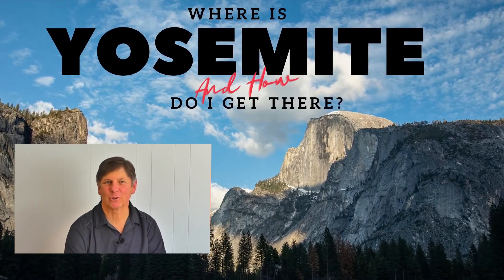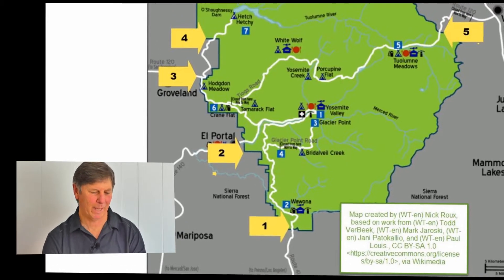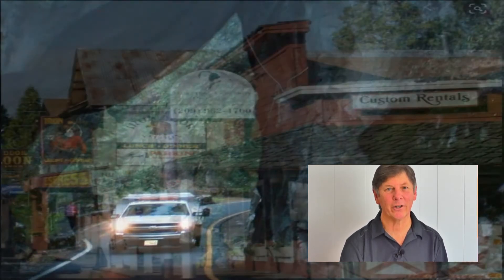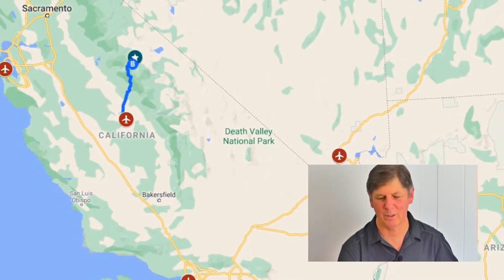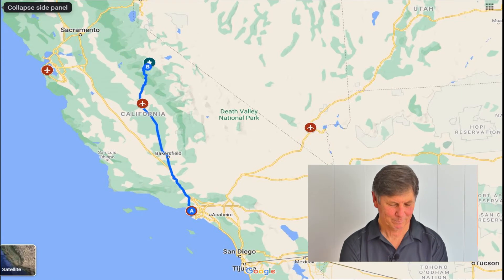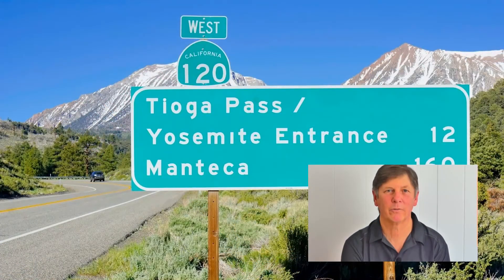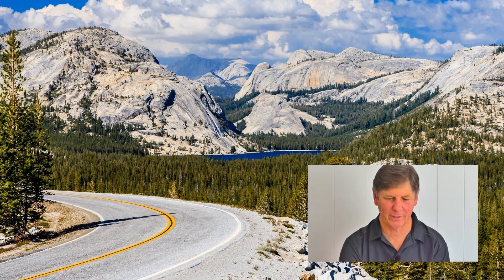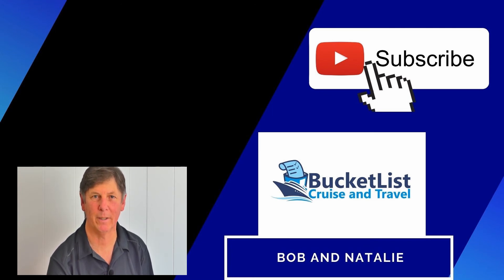WHERE IS YOSEMITE and HOW DO I GET THERE?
Where is Yosemite National Park and how do you get there?  You have seen Firefall, you have heard of Half Dome, Yosemite Fall,  you have added Yosemite to your Bucket List but where is Yosemite and how do you get there?  This video will tell viewers the 5 entrances, and the 4 airports that travelers can use to get to Yosemite National Park.  For more information about things to do you will find more videos in our series about Yosemite National Park.